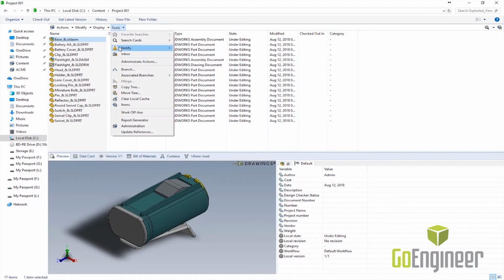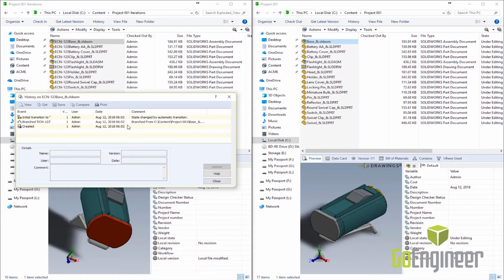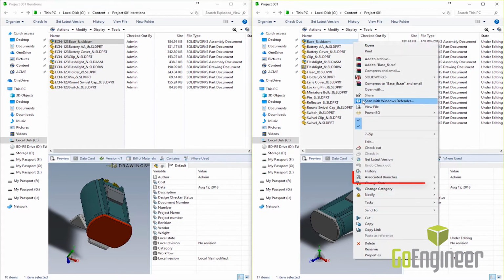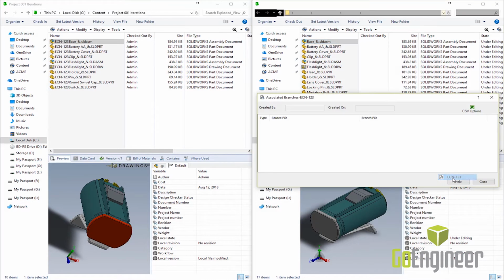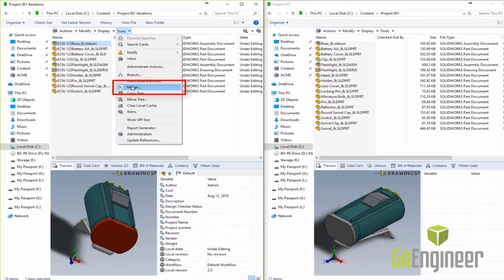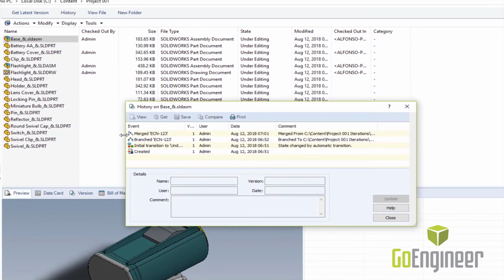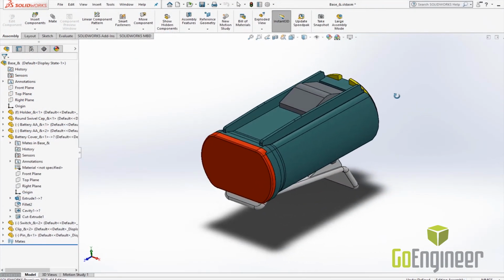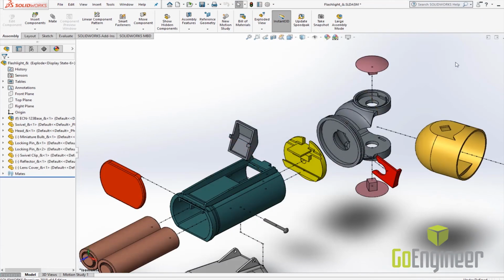SOLIDWORKS PDM - Branch and Merge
Learn how Branch & Merge allows teams to test out different ideas in parallel during the design process.  This flexibility means you can get to a better design faster with SOLIDWORKS PDM.